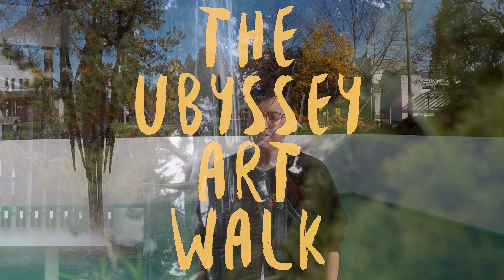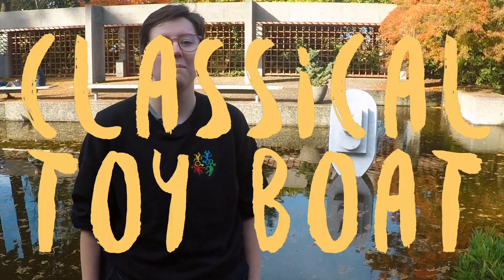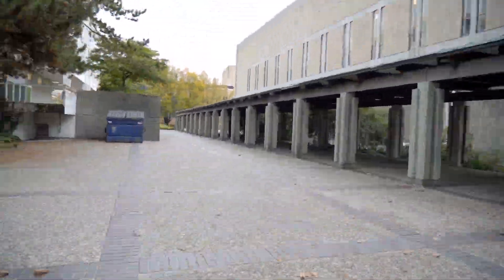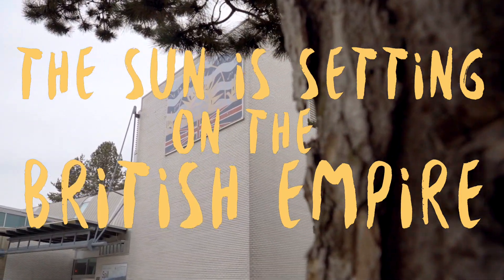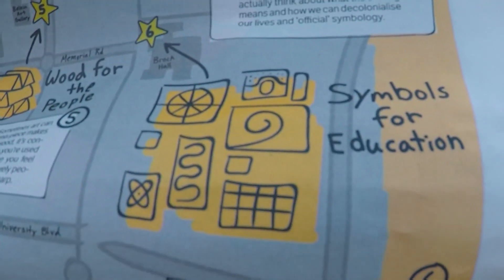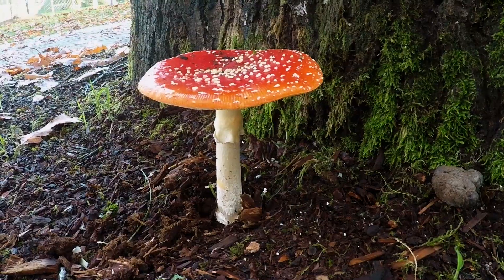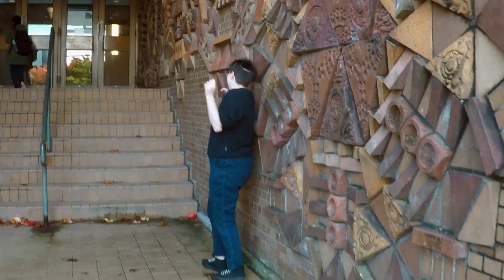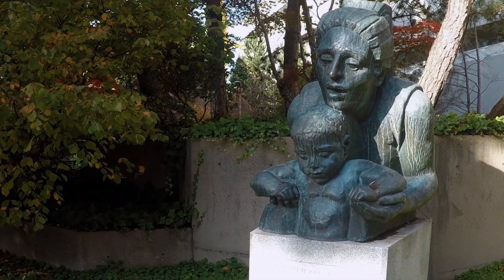Ubyssey Art Walk